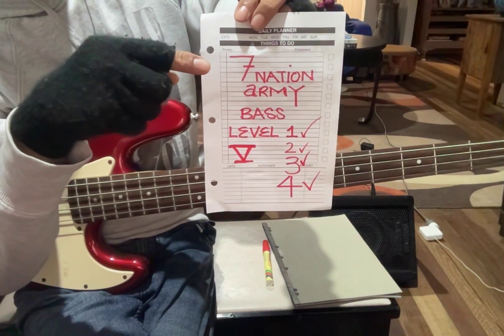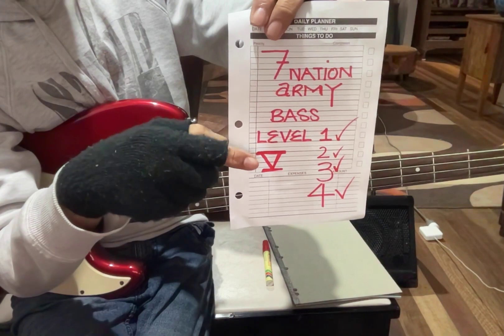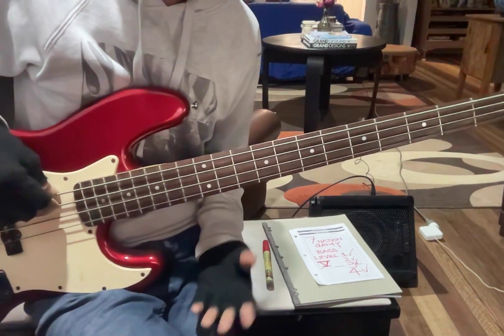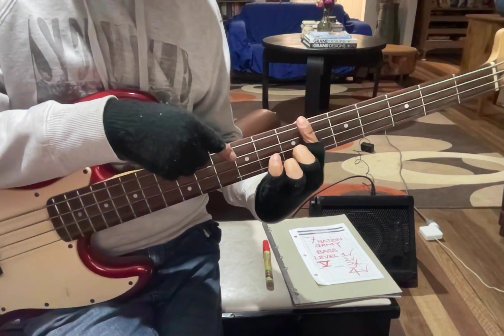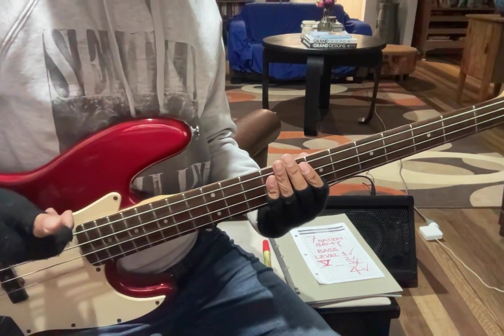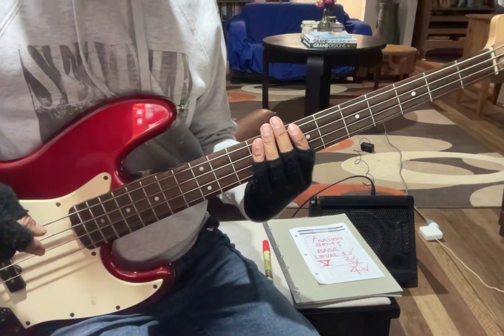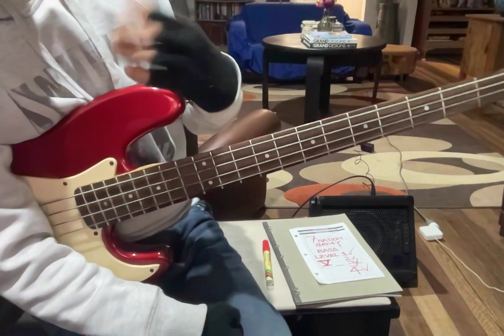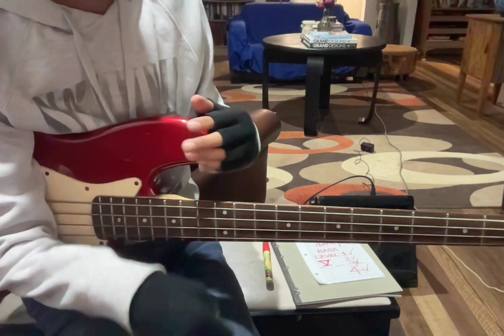How to play 7 Nation Army on Bass & Sing.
Level 5: practice playing the song while singing the lyrics.